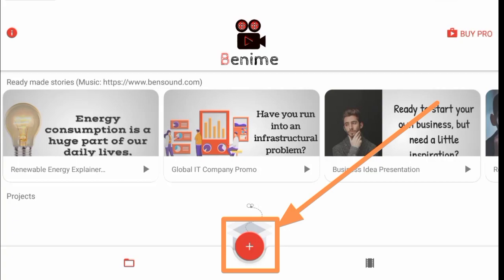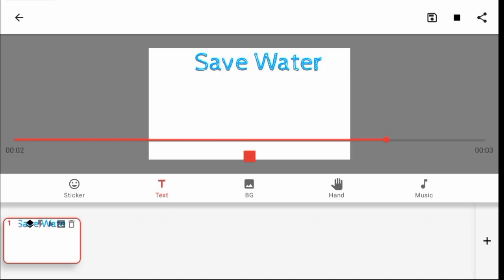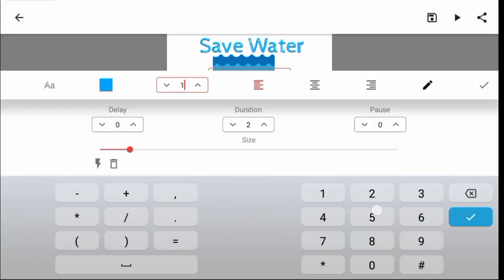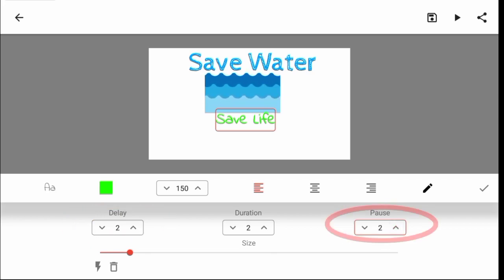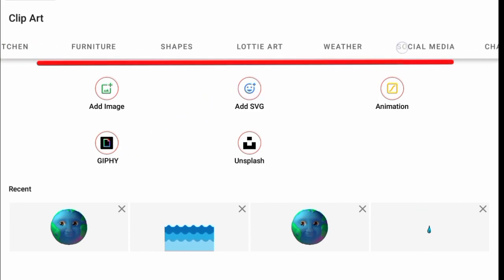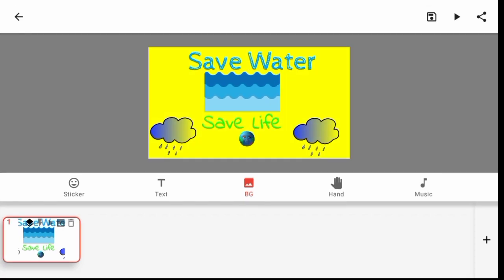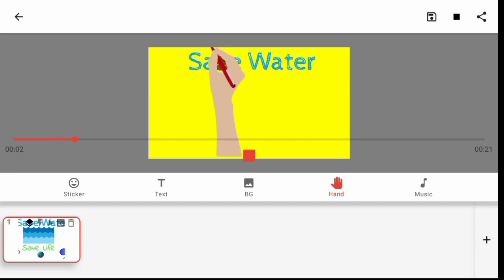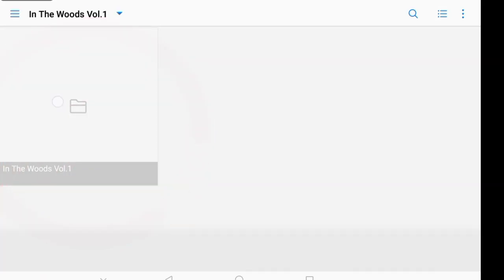Whiteboard Animation Software | Free Whiteboard Animation Tutorial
You all must have seen many whiteboard animation videos on different YouTube Channels like @FactTechz and others. Here I am back with another video on making whiteboard animations right on your smartphone for free!

Time Stamps

0:00 Introduction
0:15 Applications Required
0:30 Opening A project
0:40 Adding Text 1 – Save Water
0:58 Adding Sticker 1 – Water GIPHY
1:11 Adding Text 2 – Save Life
1:31 Delay and Pause
1:52 Adding next Sticker set - For Save Life
2:19 Customised Background Colour
2:26 Playing the Animation made so far
2:36 Changing the Hand or Marker
2:56 Adding next page and its customisation
3:14 Adding Music
3:23 Saving the project
3:36 Playing the Animation with music
3:49 Outro

Video Editing App I use:- @Kinemaster

*Search Terms*

how to make a whiteboard animation
how to make a white board animation
how to create a whiteboard animation
how to create a white board animation
make a whiteboard animation
make a White board animation
create a whiteboard animation
create a white board animation
whiteboard animation
word boar animation
Whiteboard animation
whiteboard animation in english
pradyumn jha
pradhuman jha
pradyuman jha
praduman jha
pj
spsmv
Pradyumn Jha
benime
benime animation
make a whiteboard animation tutorial
make a white board animation tutorial
create a whiteboard animation tutorial
create a white board animation tutorial
whiteboard animation tutorial
word board animation tutorial
word fill tutorial
whiteboard animation in english tutorial
pradyumn jha tutorial
pradhuman jha tutorial
pradyuman jha tutorial
praduman jha tutorial
pj tutorial
spsmv tutorial
Pradyumn Jha tutorial
benime tutorial
benime animation tutorial

*Hastags*